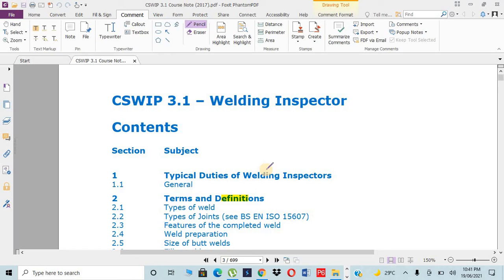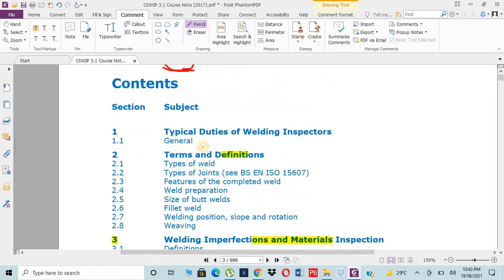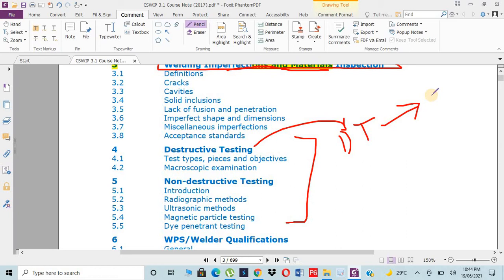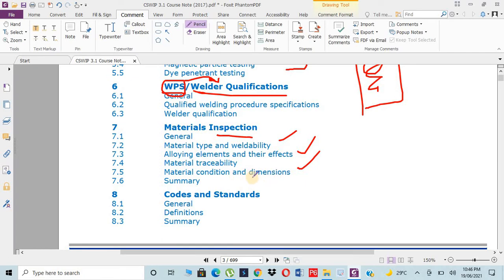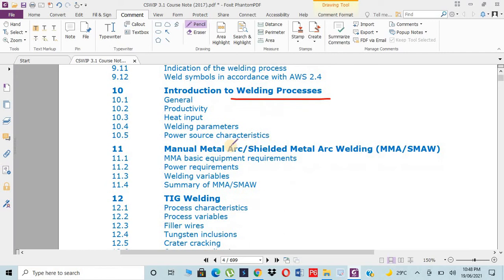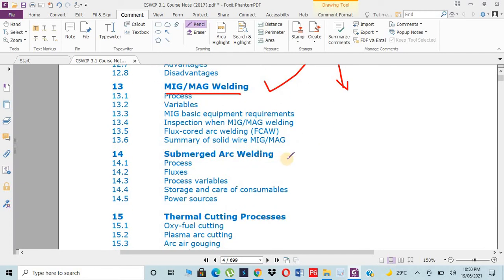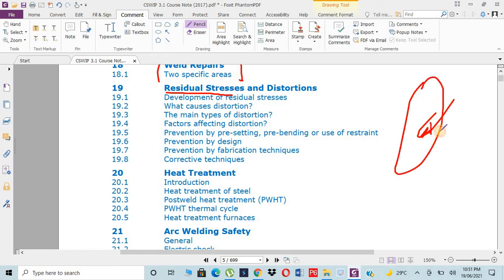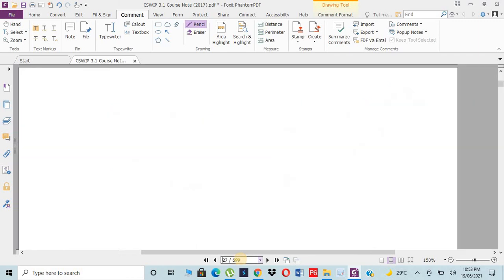[ENGLISH] CSWIP 3 1, Brief Overview of all Course / Chapter 1-24